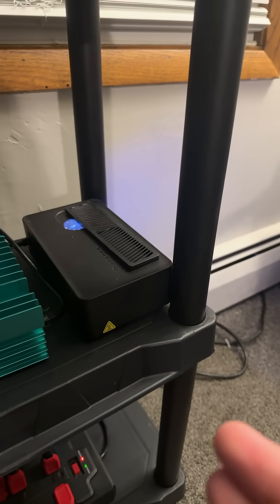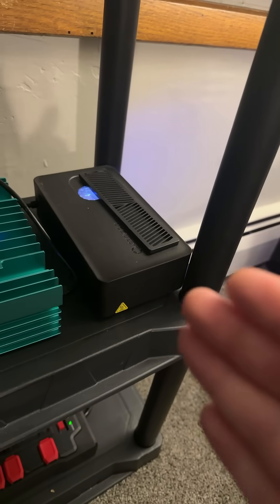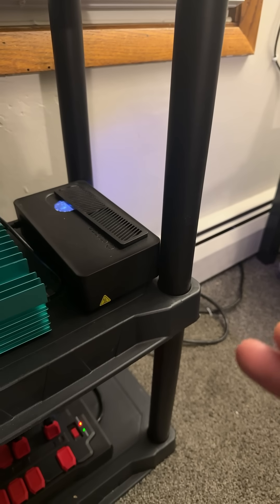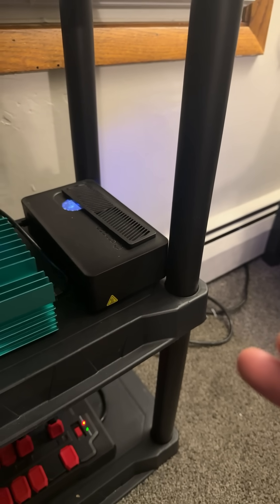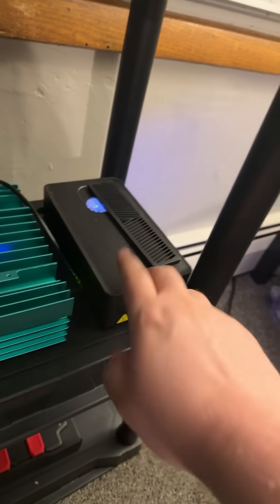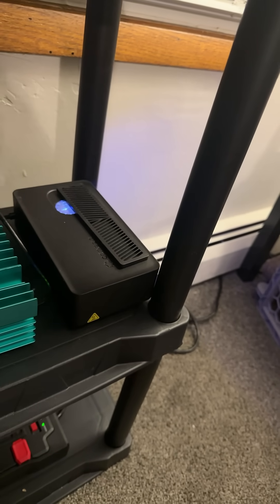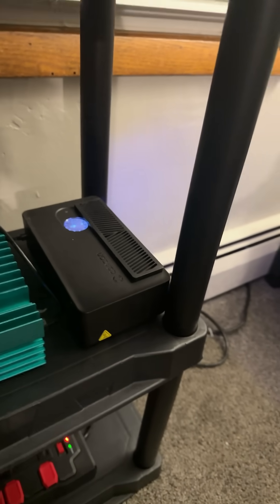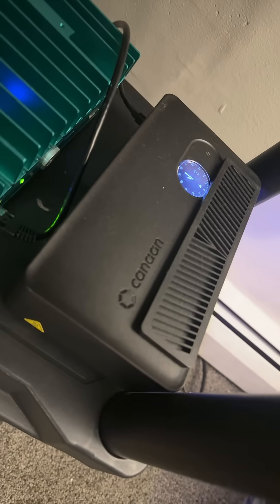HOT TAKE! the Canaan Avalon Nano 3s is a better entry level solo Bitcoin ASIC than the Bitaxe!!